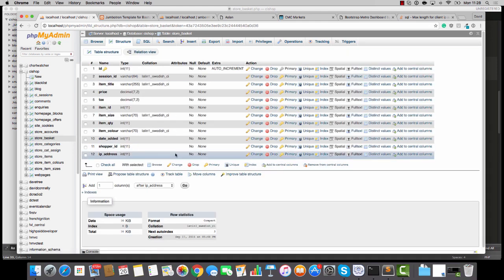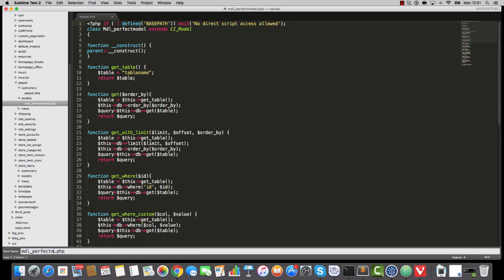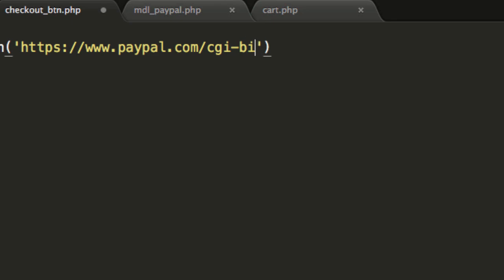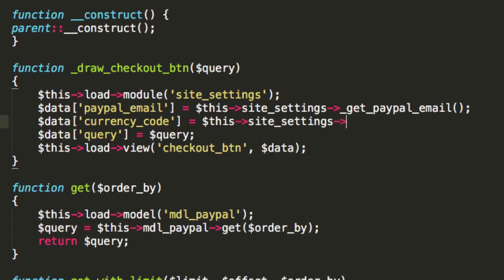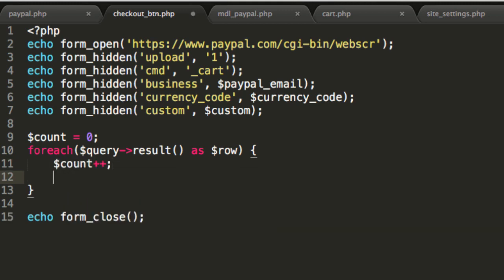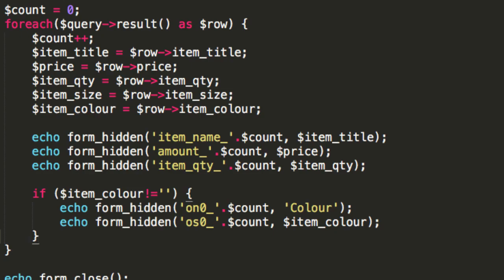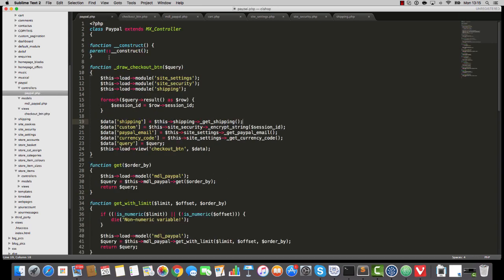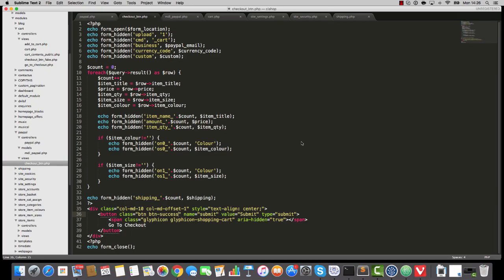Build an online shop with Codeigniter part 94 Paypal